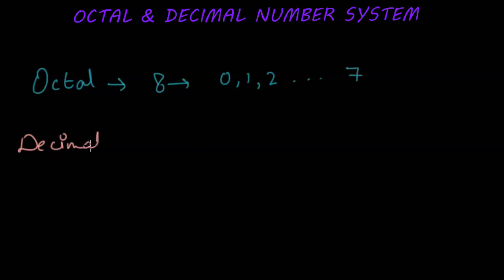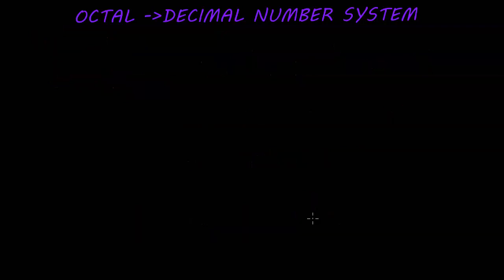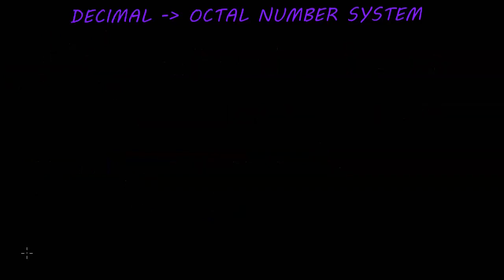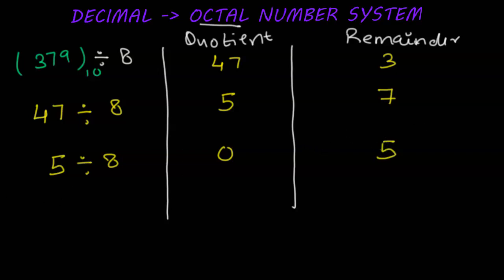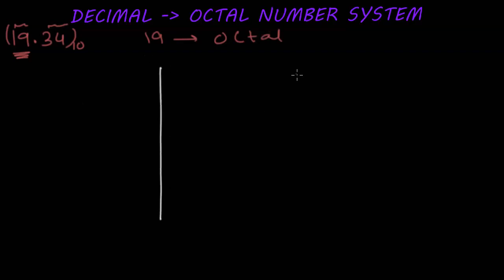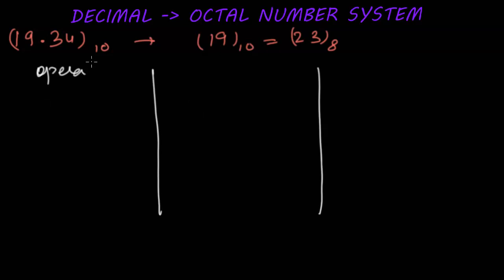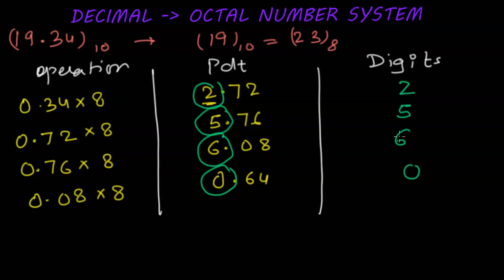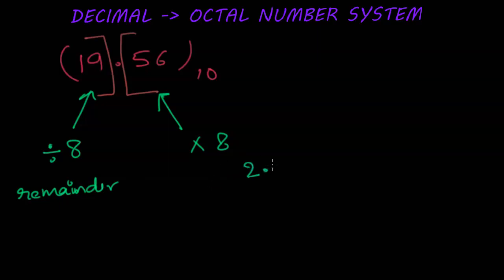Octal Numbers | Octal to Decimal | Decimal to Octal Number Conversion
This is the part 2 video of the Octal number System.
This video discusses how to convert any Octal number into its equivalent Decimal Number with the help of examples.
The video also emphasizes how to convert any decimal number into an Octal number.

The topics in this video can be accessed using the timestamp below :

0:00 - Introduction & Topics
0:20 -  What is the  Octal & Decimal number system
1:04 - Octal to Decimal Conversion: Example 1
2:04 - Octal to Decimal Conversion: Example 1
3:12 - Decimal to Octal Conversion: Example 1
5:33 - Decimal to Octal Conversion: Example 2
9:22 - Conclusion